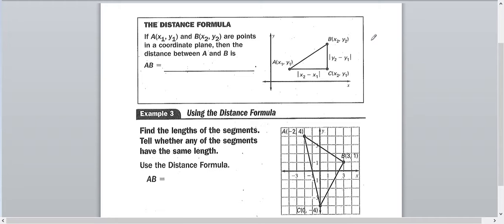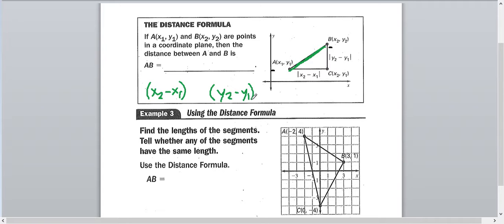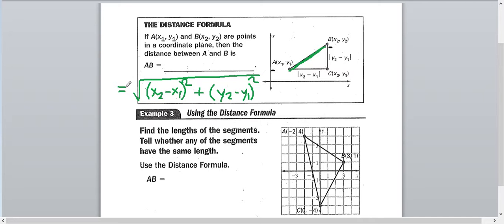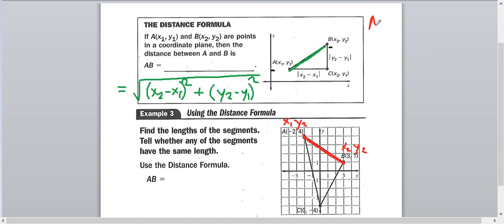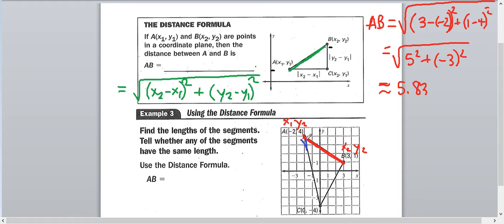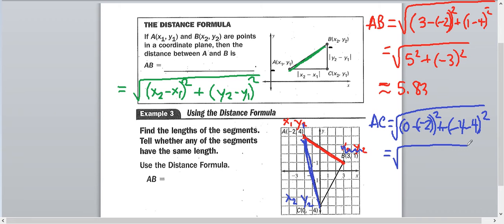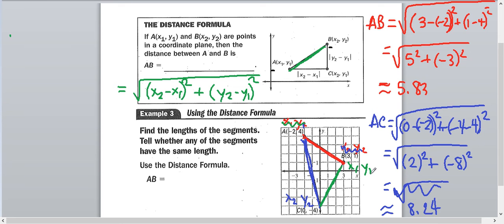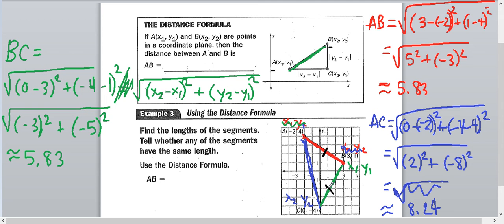Geometry 1 3 Distance